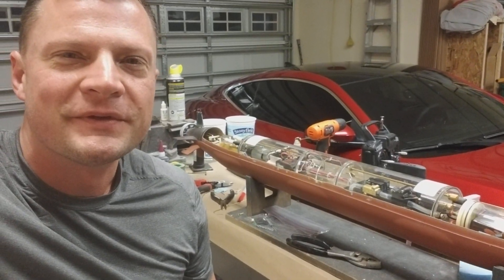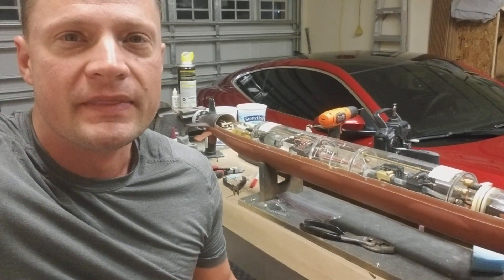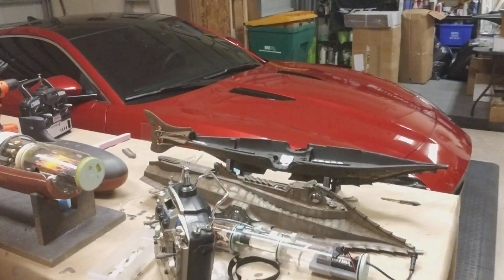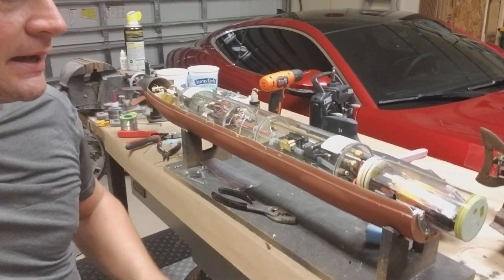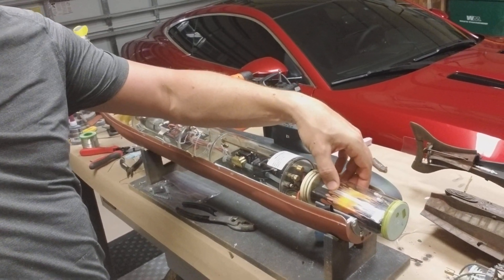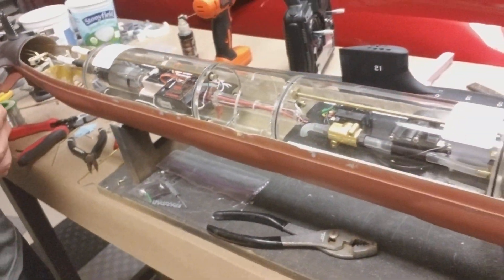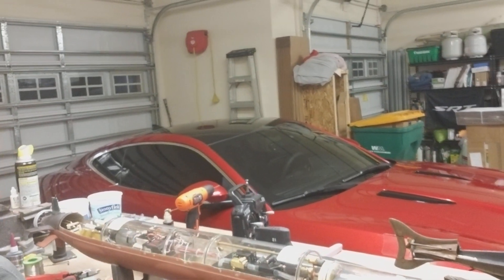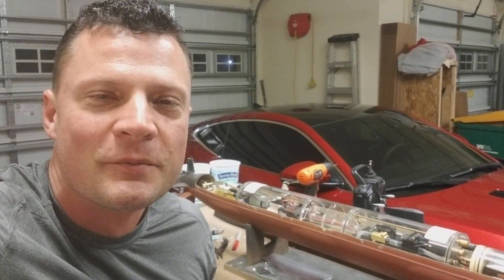Update from the Nautilus Drydocks!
My 77th scale Nautilus is ready for testing and I'm finishing up a beautiful ThorDesign Seawolf refit!